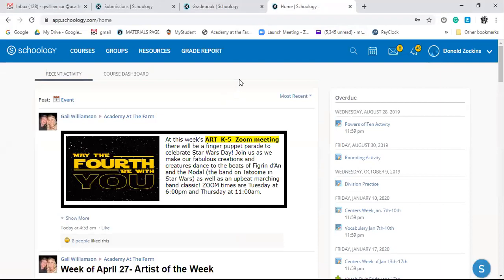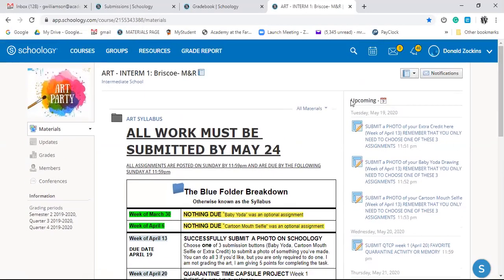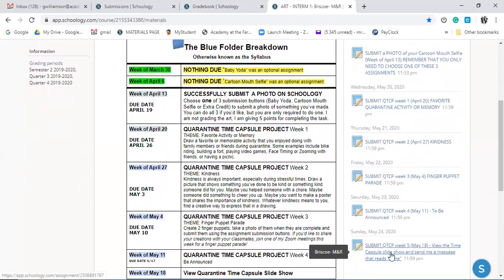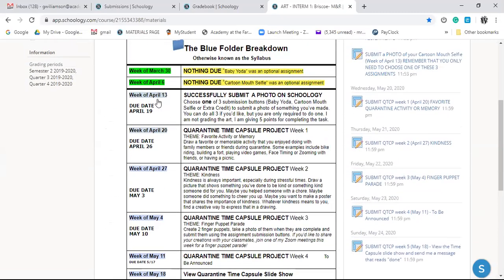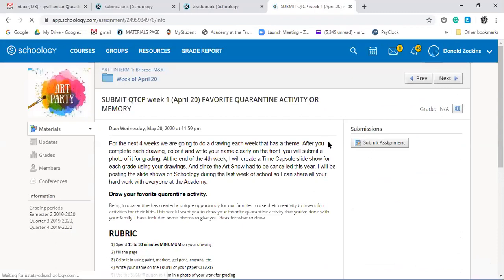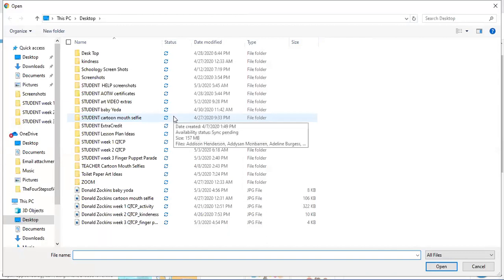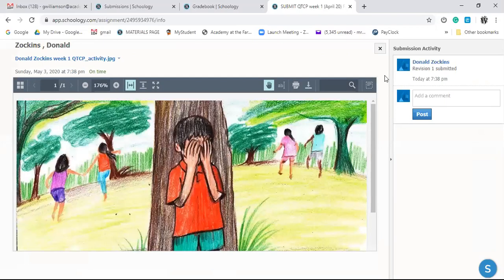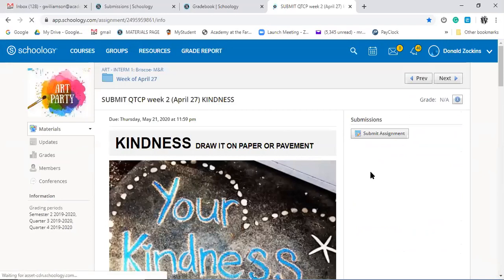Art Assignments Simplified